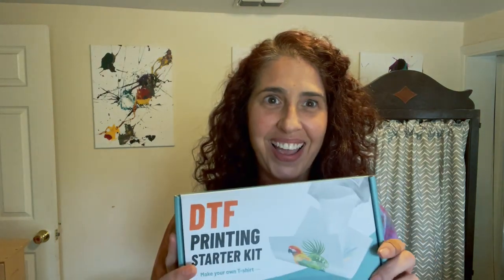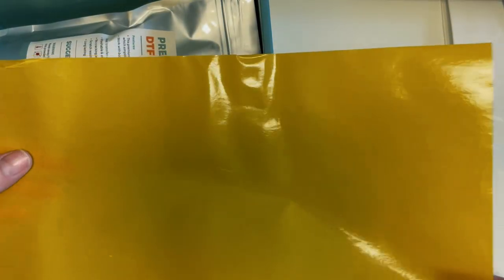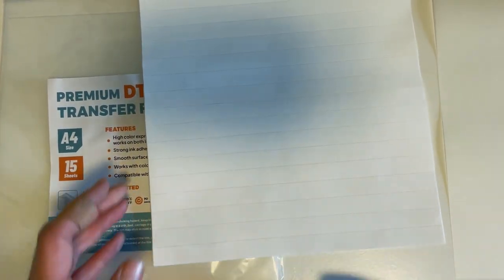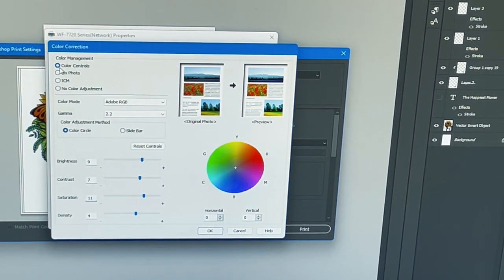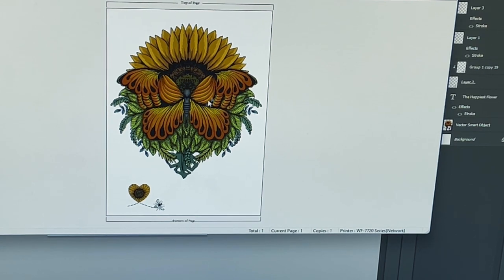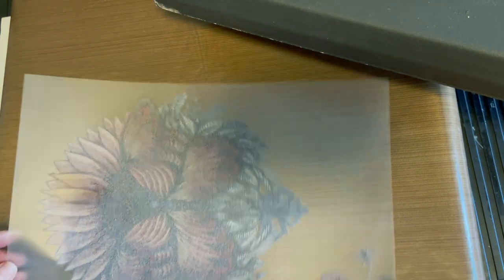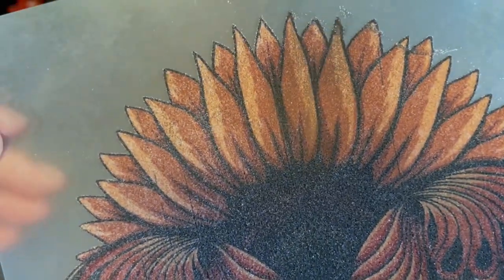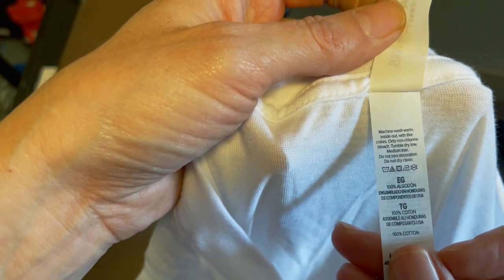DTF Sublimation Hack! All in One Kit by Kasyu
I was pleasantly surprised by these products!
First, let's go over it from the start.

LOVED it came all in one box. No figuring out what which film goes with which powder. LOVED the easy instructions on the box as well as on their YouTube channel (@kasyucraft)

This was such an easy peel! So satisfying. Colors came out great. I will post a short when it's washed about 5 times.

(It's on sale at the time of posting this video)